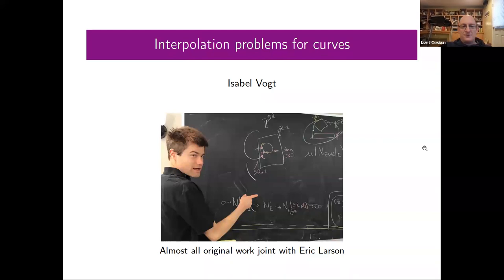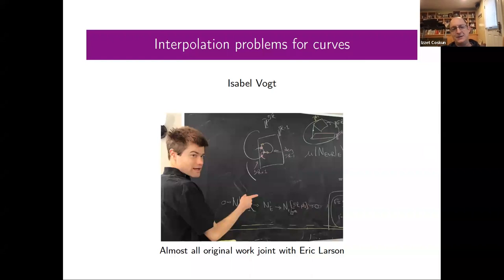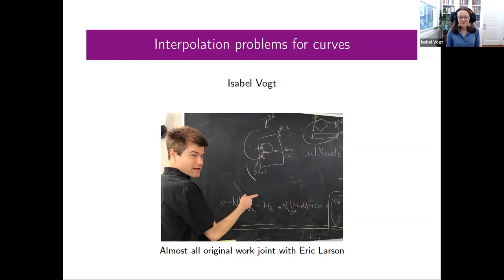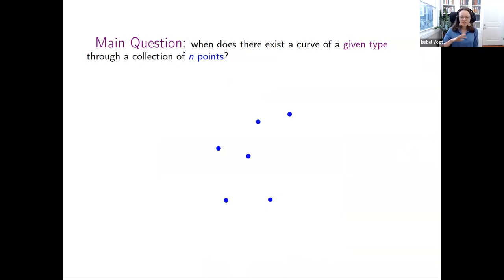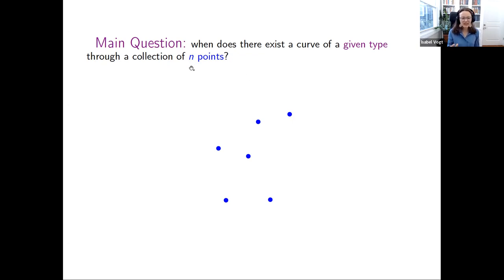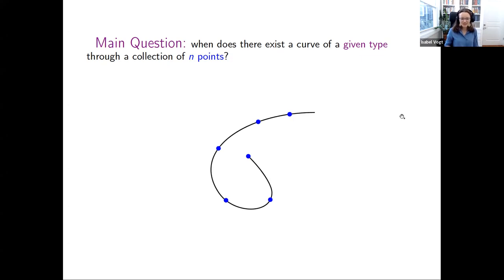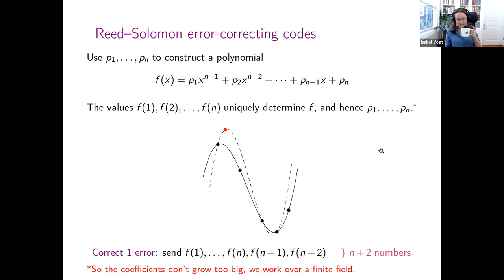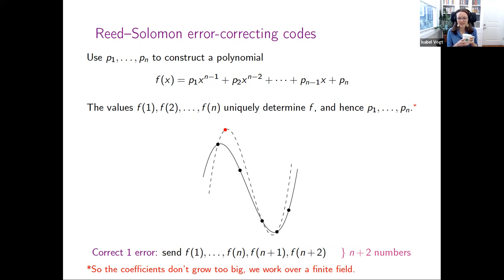Isabel Vogt - Interpolation Problems For Curves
The interpolation problem is one of the oldest in mathematics.  In its most broad form it asks: when can a curve of a given type be passed through a given number of points?  I’ll survey work on the interpolation problem from Euclid to the modern day, ending with recent joint work of mine with Eric Larson.